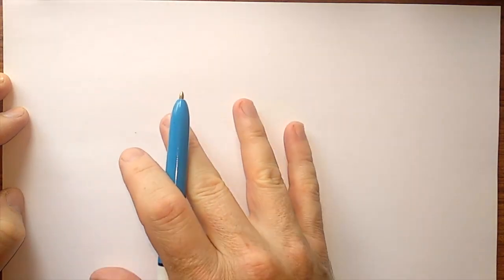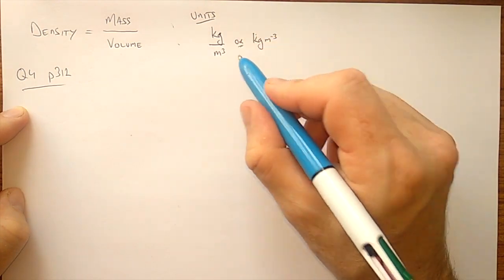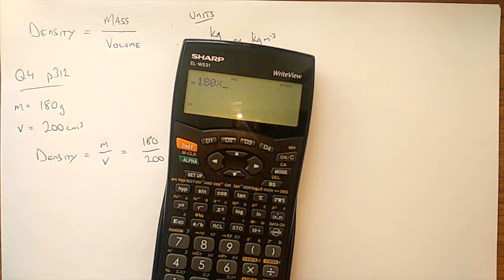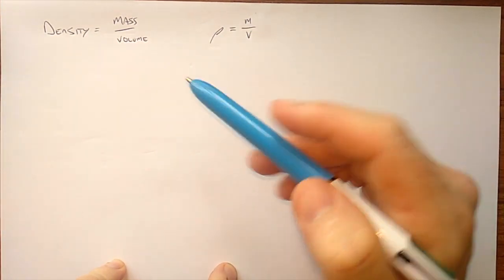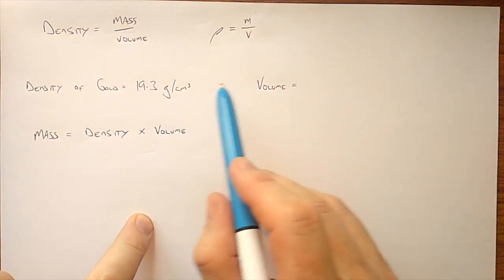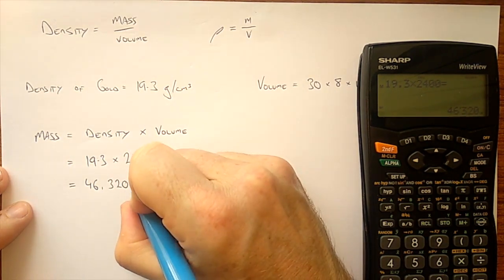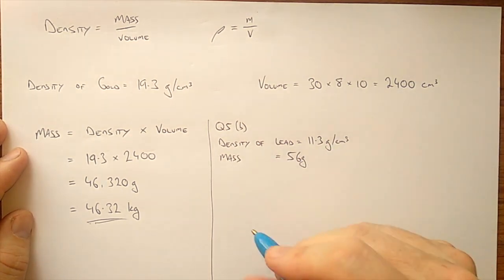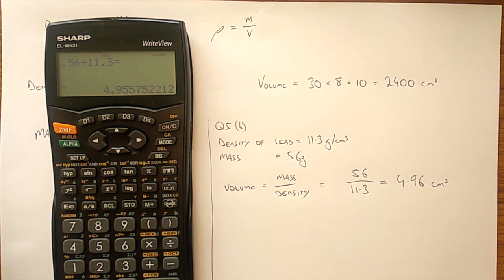Density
How to calculate density, worked examples based on questions 4 & 5 in Knowledge and Understanding on p312 of your textbook